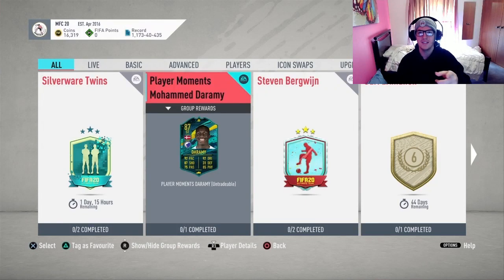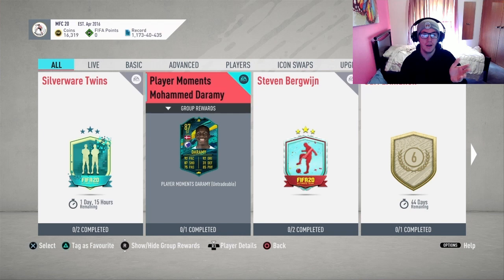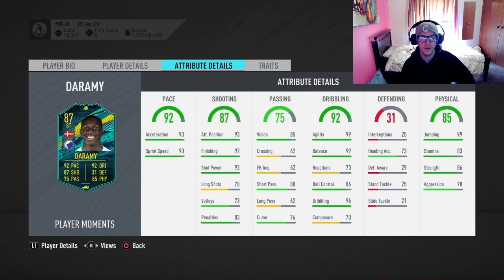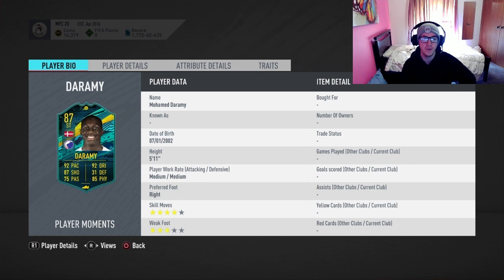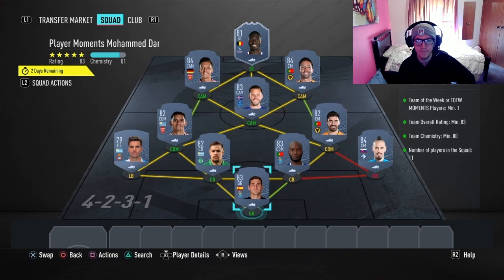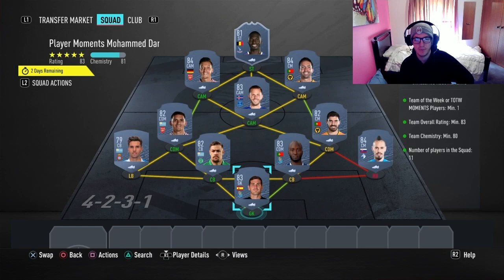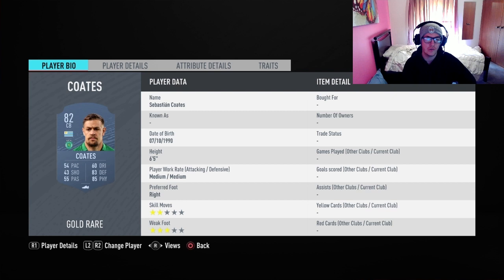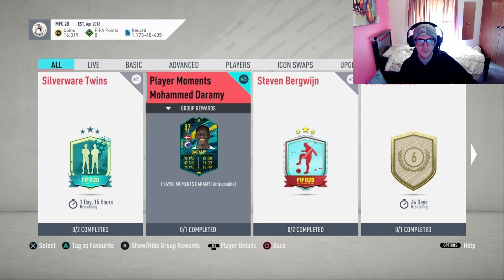MOHAMMED DARAMY MOMENTS SBC CHEAPEST SOLUTION! - FIFA 20 ULTIMATE TEAM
MOHAMMED DARAMY MOMENTS SBC CHEAPEST SOLUTION!